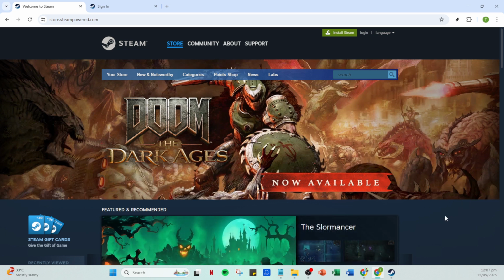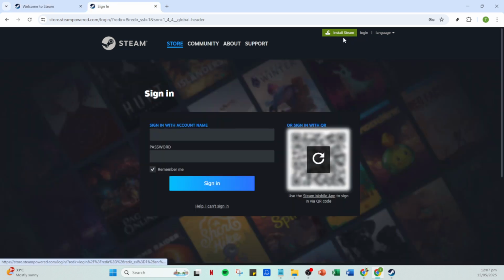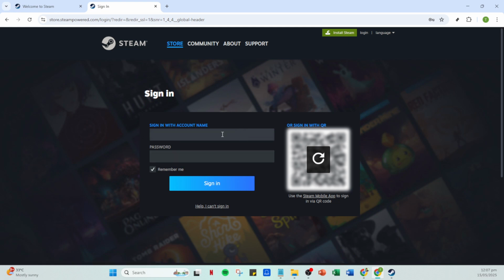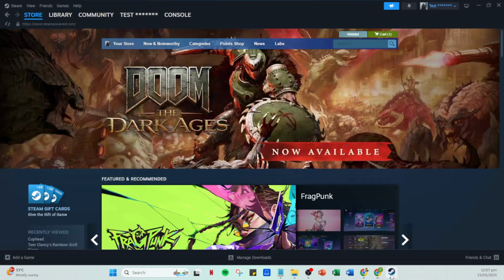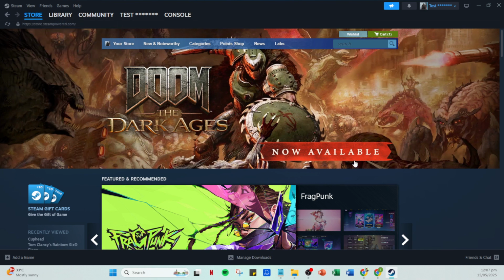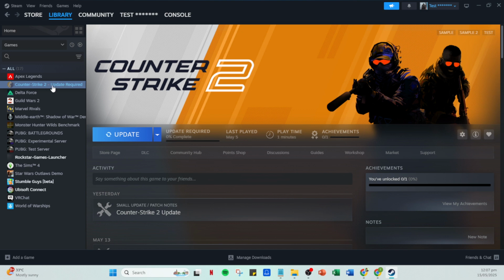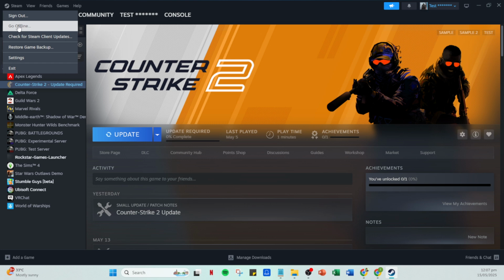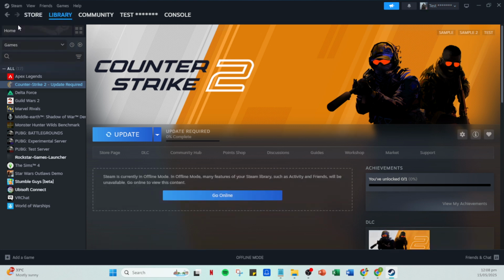How To Play Steam Games Without Updating [2025 Full Guide]